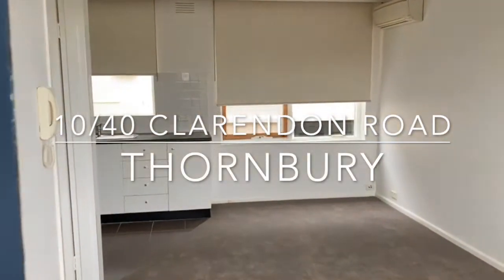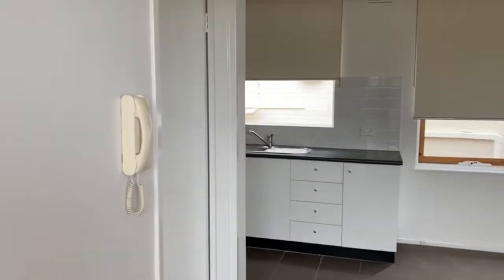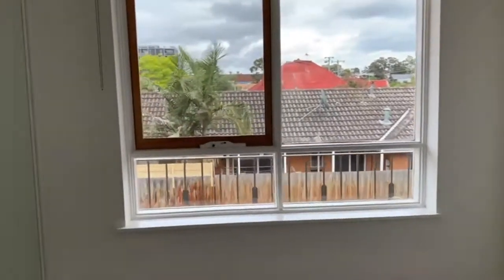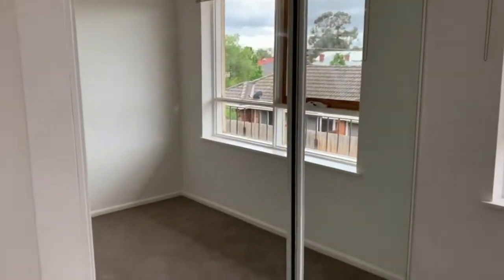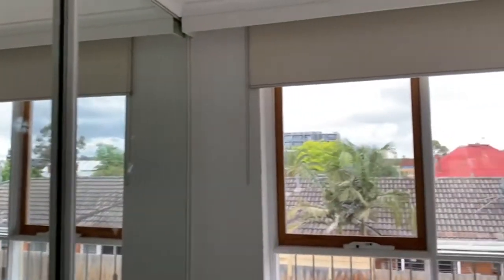10/40 Clarendon Road, Thornbury